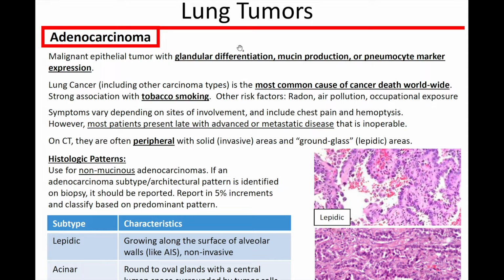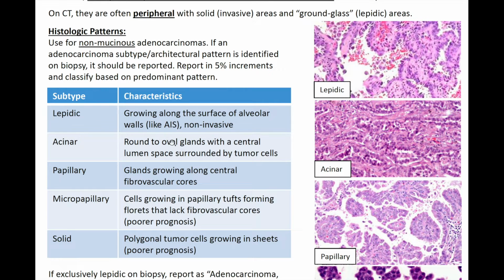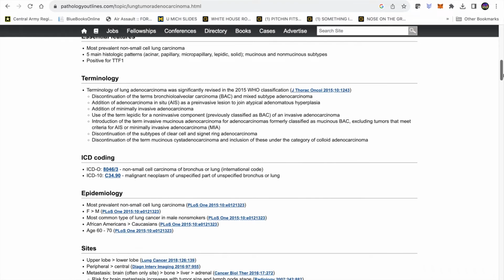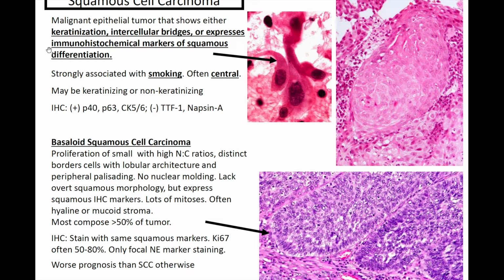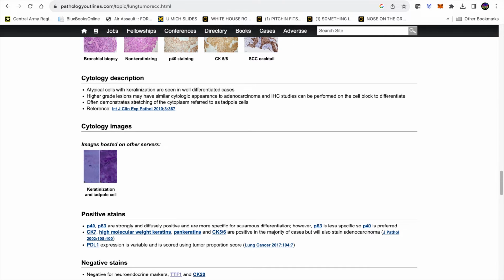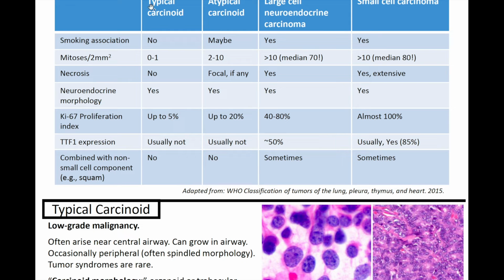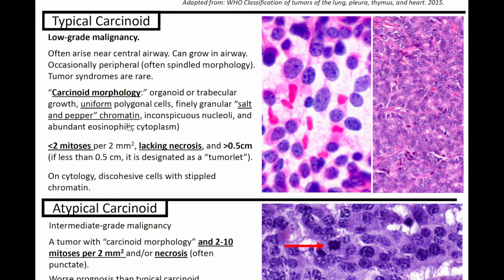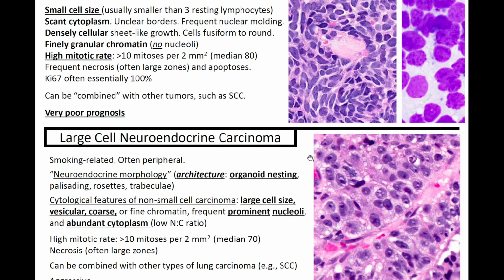Lung Adenocarcinoma, Squamous Cell Carcinoma, and Neuroendocrine Tumors: Kurt's Notes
In this video, I review a portion of Kurt's Notes section on lung tumors, which can be found

Tomorrow at work, I'll present several cases: Lung Adenocarcinomas, Squamous Cell carcinoma, and Neuroendocrine tumors.

In preparation for the tumor board, I reviewed these notes and their accompanying Pathology Outline pages and recorded my dictation.

Please disregard the occasional background noises of our mini Aussie Doodles Newton and Sage. Despite being named after a physicist, he certainly is curious about Pathology. Sage also shares Newton's passion for the cellular world, as they both apparently couldn't resist the microphone in this episode. :)

Pathology outlines references above. I didn't cover the carcinoid pathology outlines in the video, but it is worth reviewing.